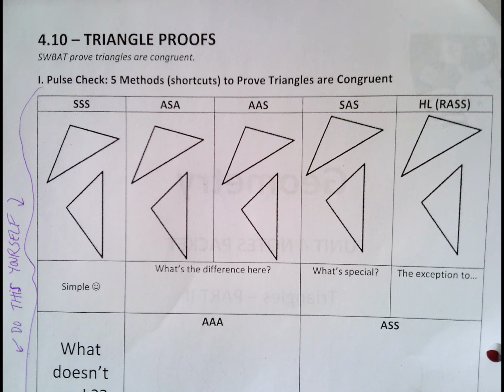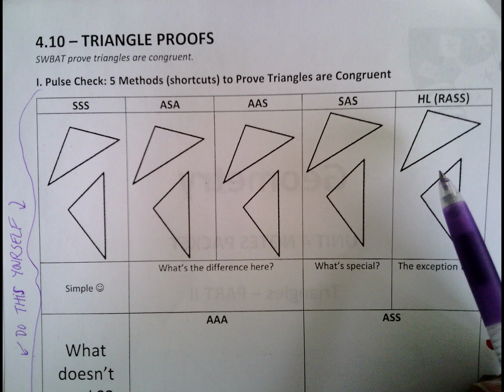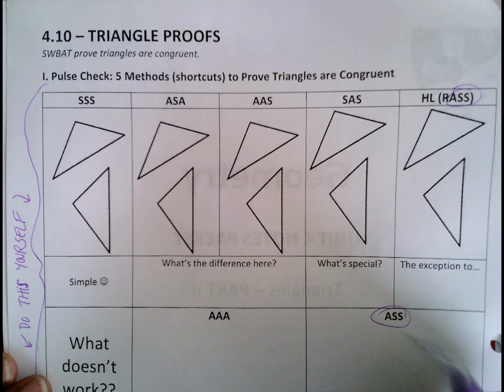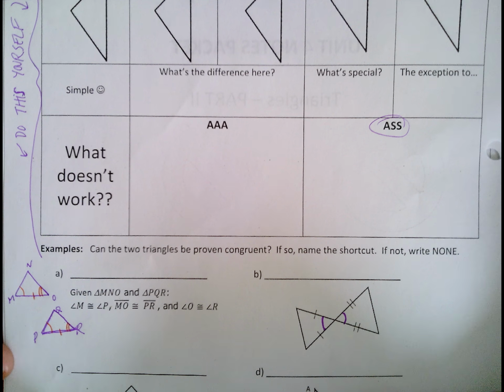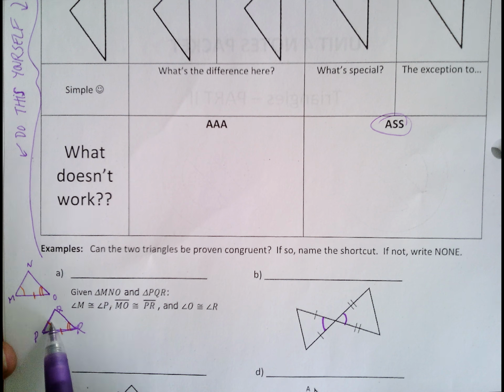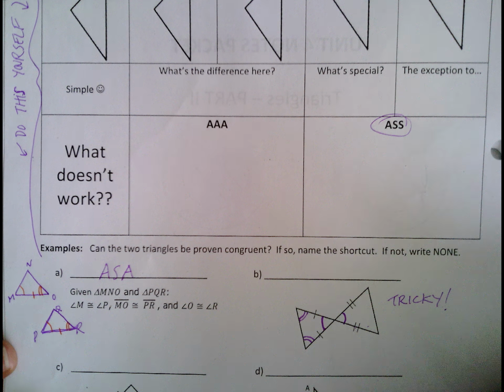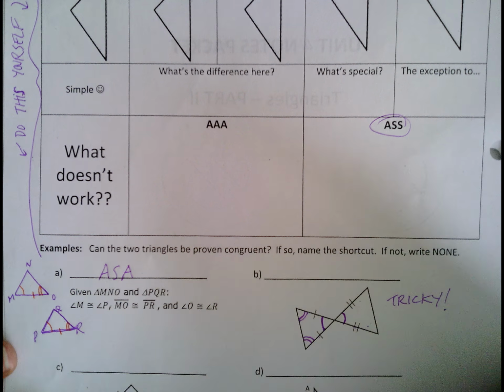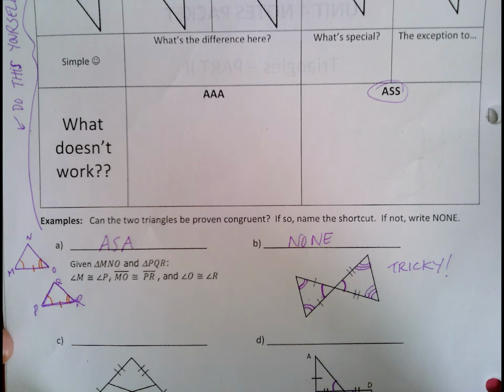Lesson 4.10 Triangle Proofs